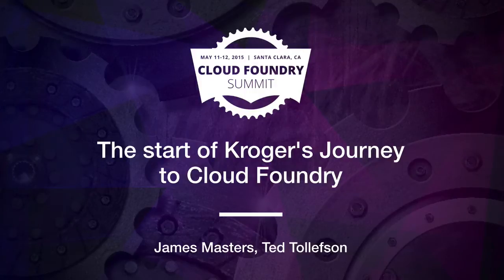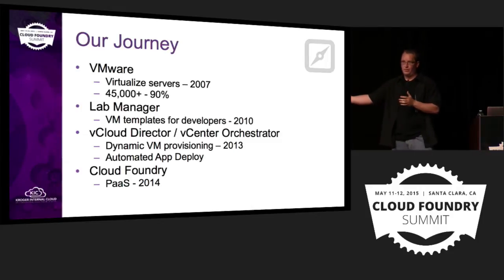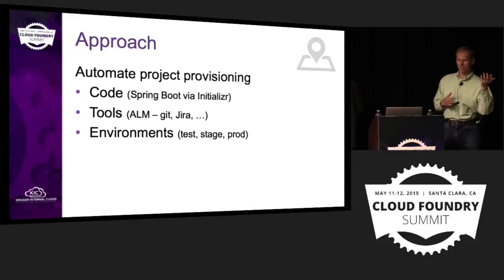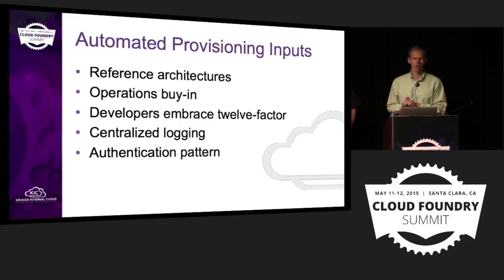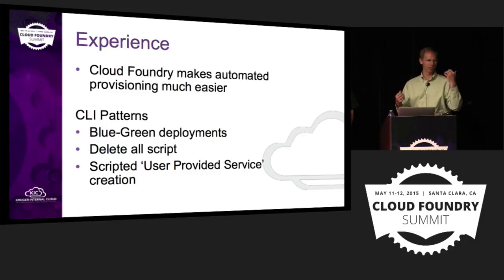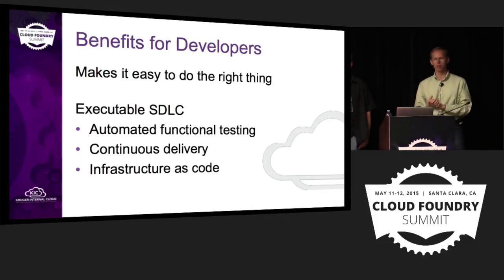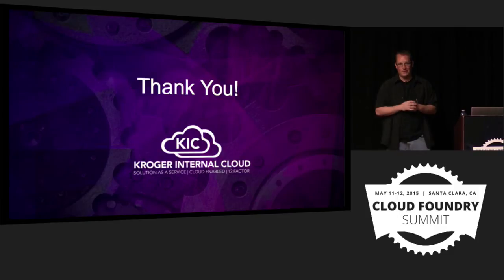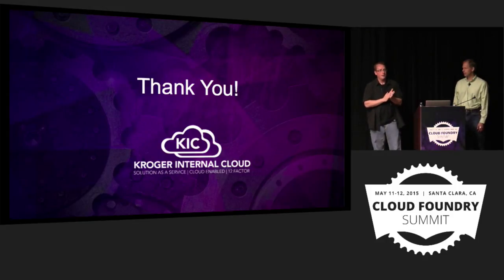The start of Kroger's Journey to Cloud Foundry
The start of Kroger's Journey to Cloud Foundry - 03 James Masters, Ted Tollefson 720p